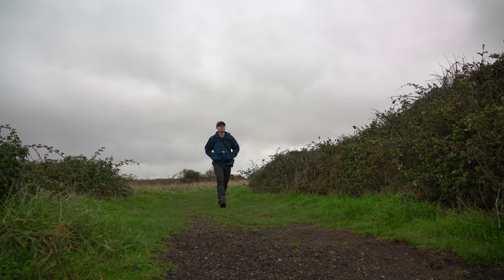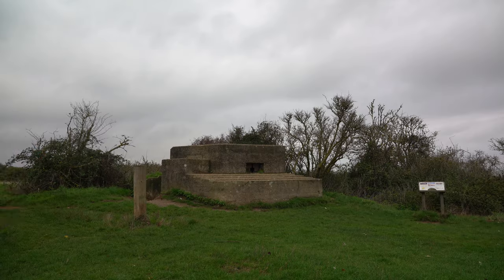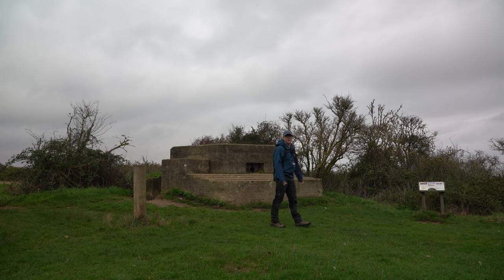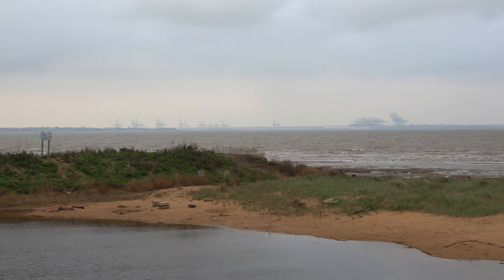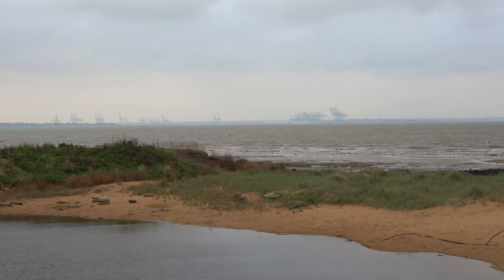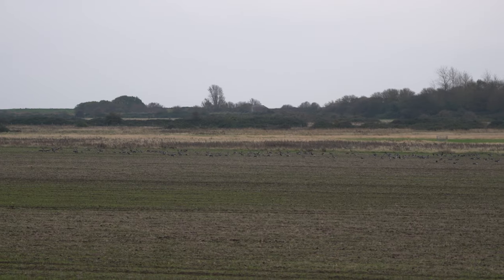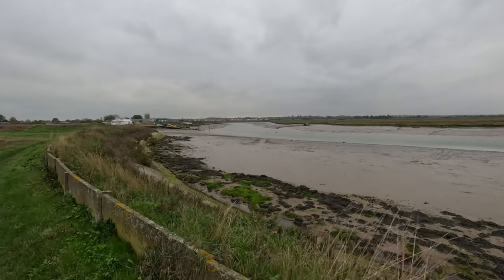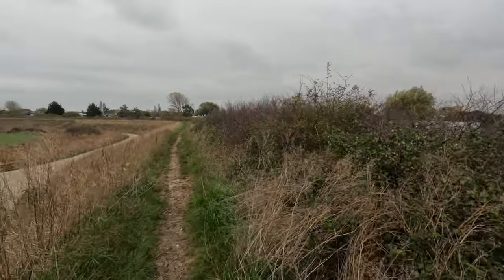Pathfinder Outstanding Circular Walks (Essex): Walk 3: The Naze and Walton Channel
Distance: 7.38km (4.58 Miles)
Ascent: 25m (82ft)
Duration: 2 Hours

This lovely walk around Walton on the Naze has been taken from the Ordnance Survey's Outstanding Circular Walks Book for Essex. It explores the rugged cliffs and vast open saltmarsh around The Naze allowing you to spot plenty of the local wildlife.

---Equipment---
Waterproof Trousers: Beghaus Hillwalker Gore Tex Pants
Waterproof Jacket: Mammut Eiger Extreme Nordwand Jacket
Boots: Meindl Bhutan MFS
Rucksack: Osprey Talon 33
Camera: Sony A7RIII with Sony 24-105mm F4.0 Lens
Camera: GoPro Hero 7 Black & Hero 10 Black
Drone: DJI Mini 3 Pro
Phone: Samsung Galaxy S22 Ultra
GPS: Satmap Active 20